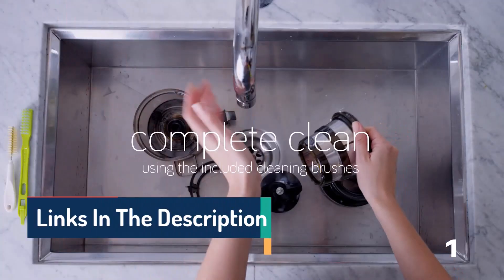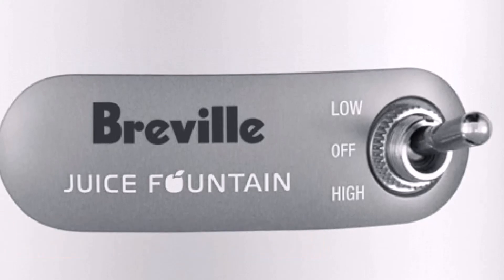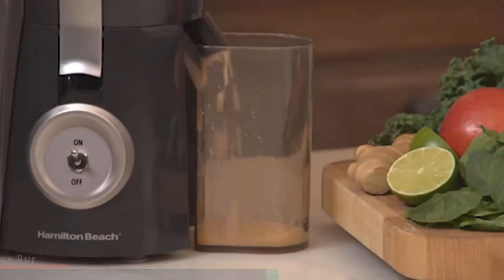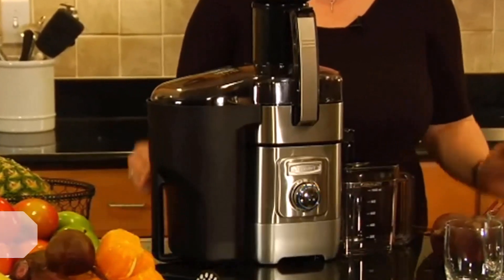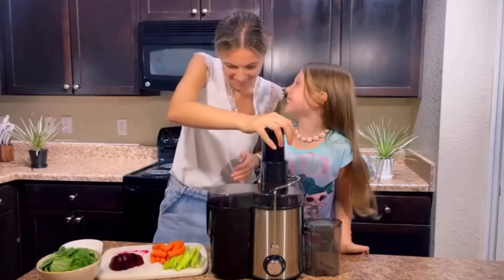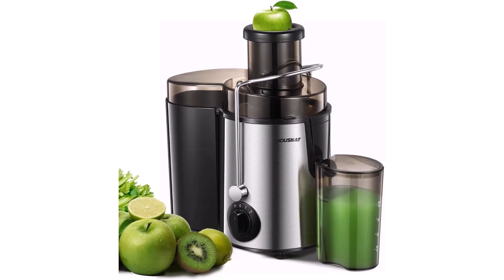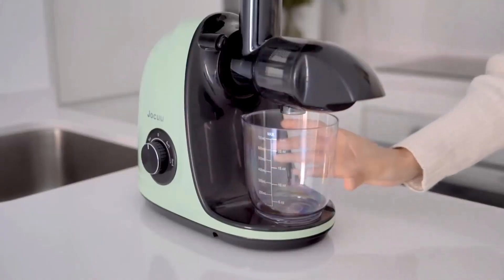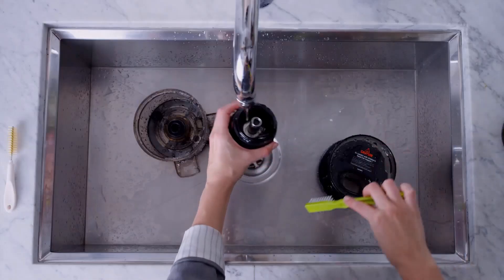Top 10 Best Juicer Machines of 2024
This video helps you to find out best juicer machines of 2024 on the market. So Get best juicer machines from here.

Top 10 List. Portions of stock footage of products were gathered from multiple sources including, manufacturers, and various other sources. "All claims, guarantees, and product specifications are provided by the manufacturer or vendor. Top 10 List cannot be held responsible for these claims, guarantees, or specifications"